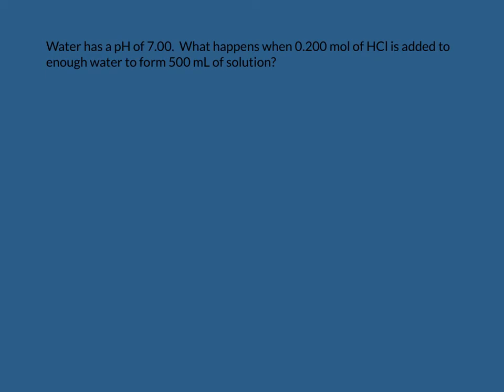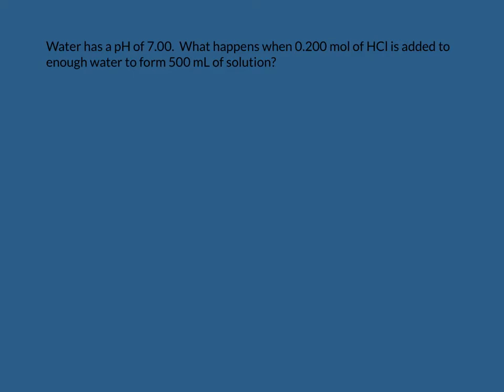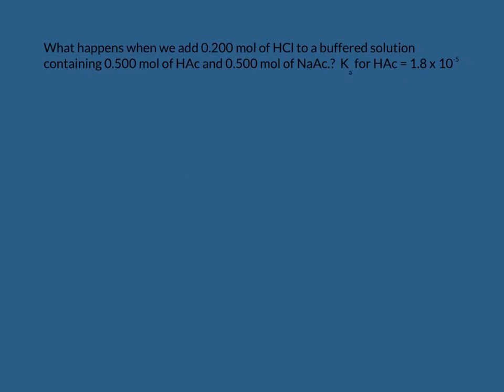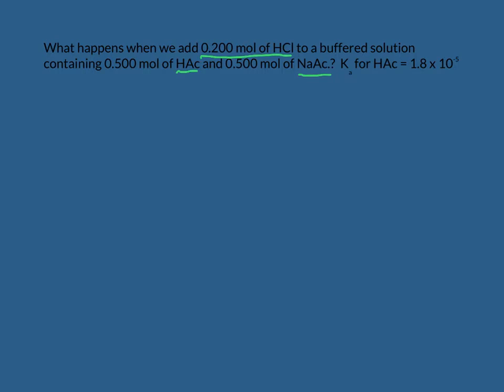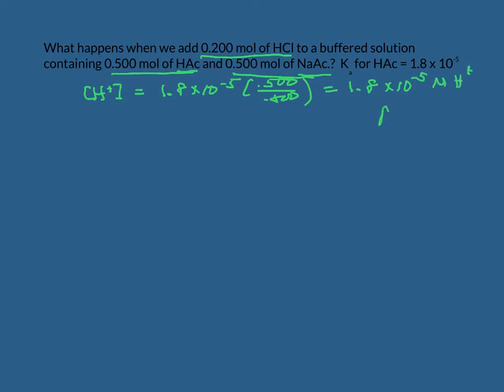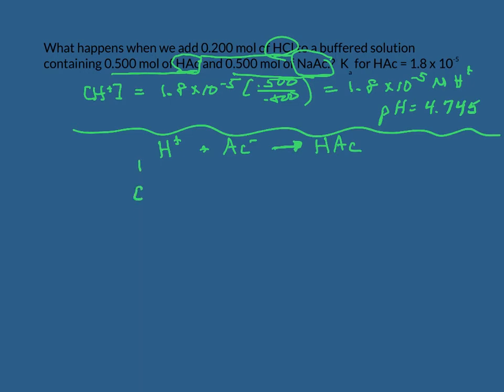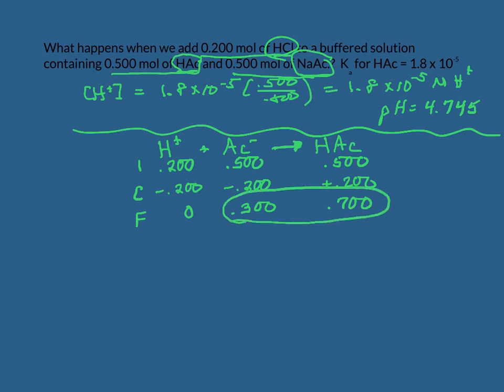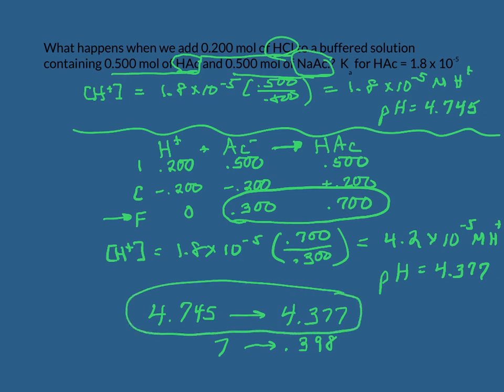Finding the pH of a Buffer after adding Strong Acid or Base